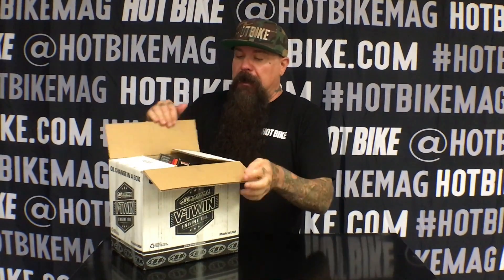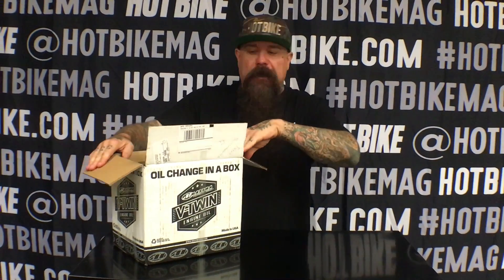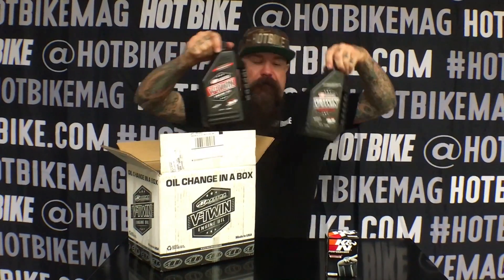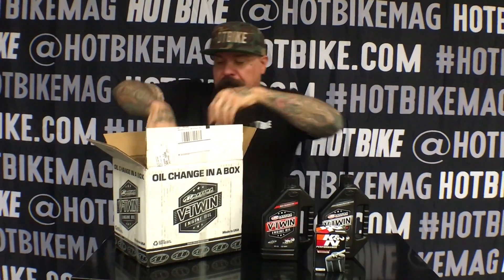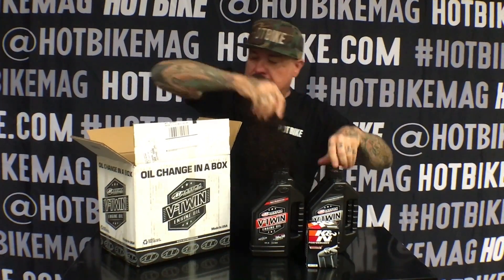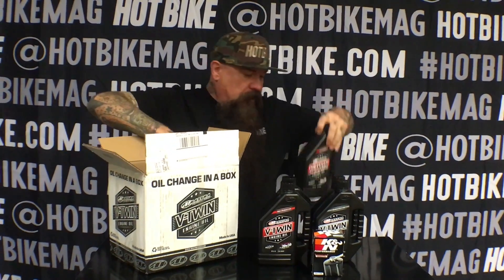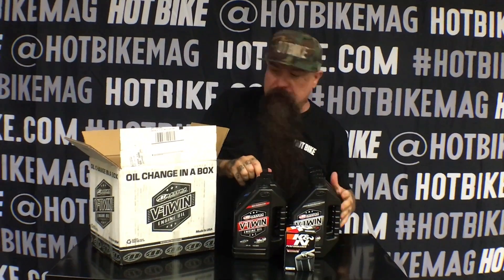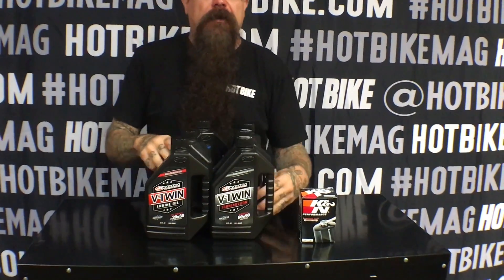Maxima Oil Change In A Box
Maxima oil change in a box kits are designed to ease the oil change process in you Harley-Davidson motorcycle.